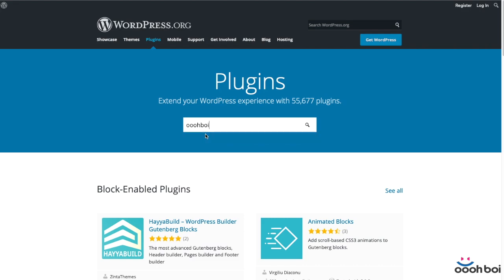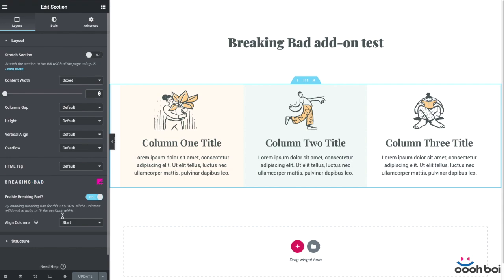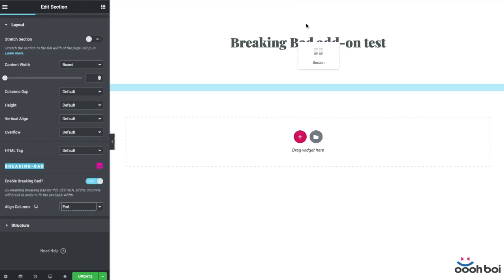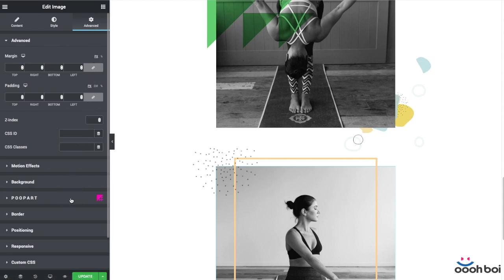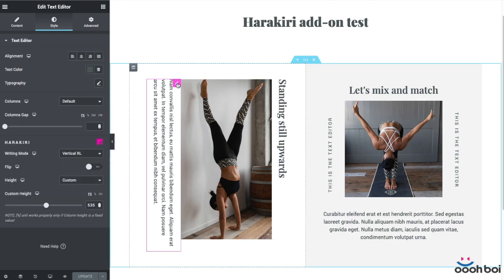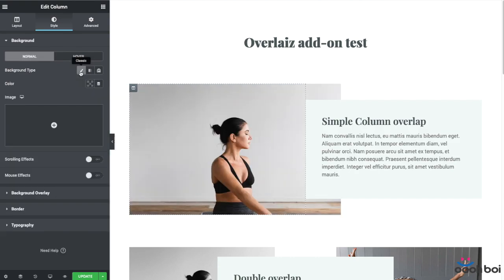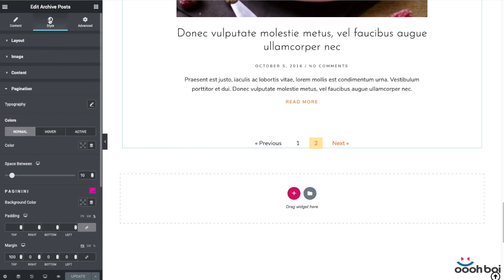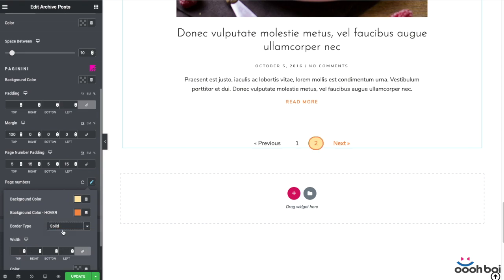OoohBoi Steroids for Elementor add-on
“OoohBoi Steroids for Elementor” is a set of add-ons available for download from the official WordPress plugins repo. It’s completely free and brings some really cool, innovative additions to the existing Elementor widgets. From now on your Sections and Columns are even more powerful! Create overlapping elements with just a few clicks. Decorate any Elementor widget by adding virtual layers to them. Make your text vertical or style up the post pagination…

Suggest new features for Elementor, I might include them to “OoohBoi Steroids for Elementor” in the future!